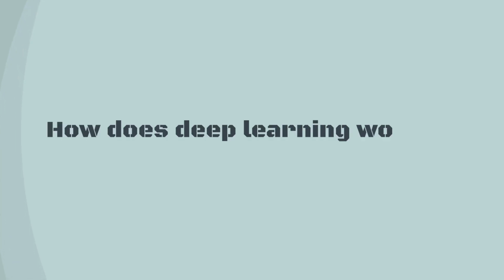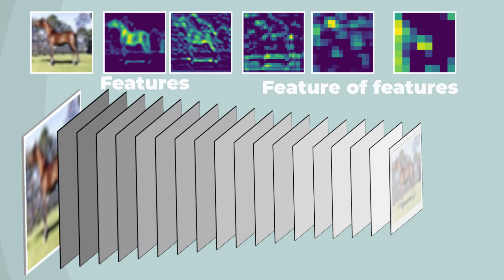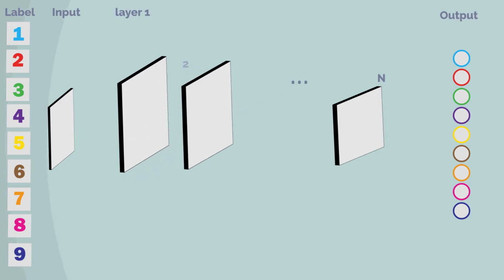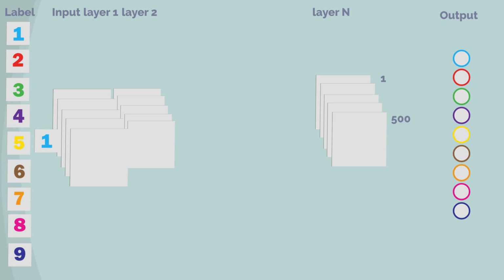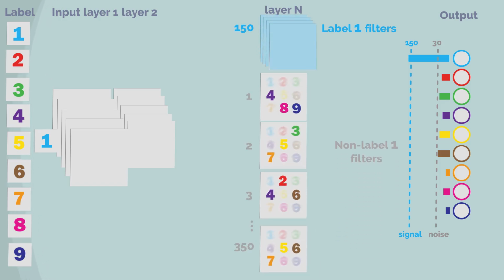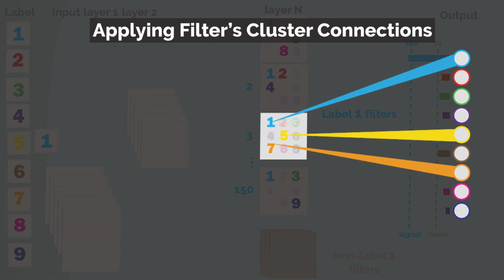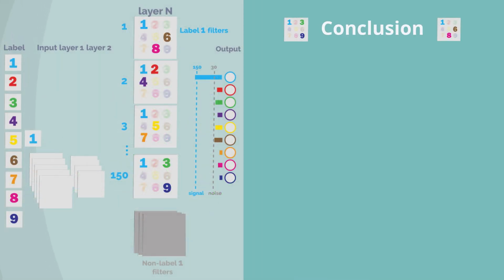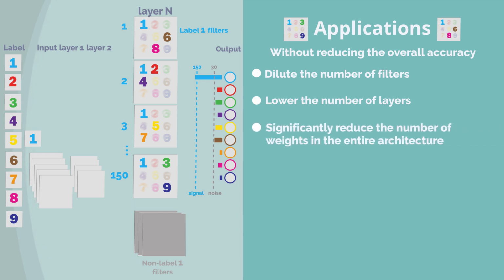How does Deep Learning work: Mechanism and Applications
An explanation of the underlying mechanism of successful deep learning and how its application can be used to create more efficient AI architectures with lower latency and memory usage.